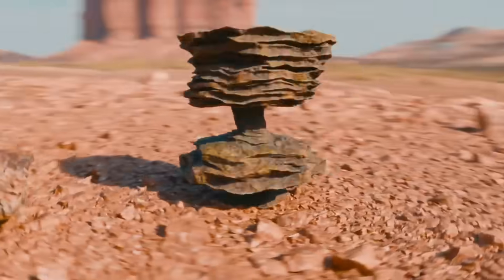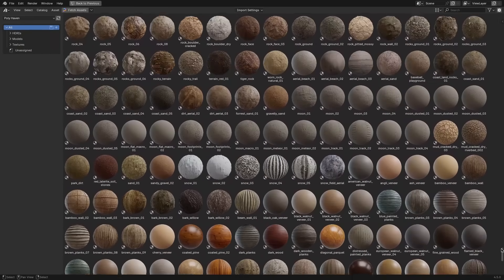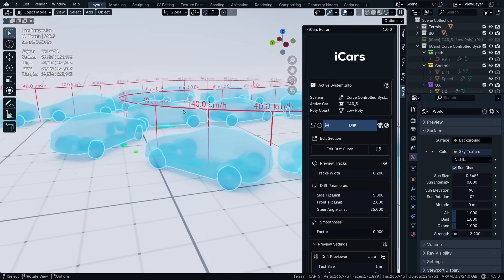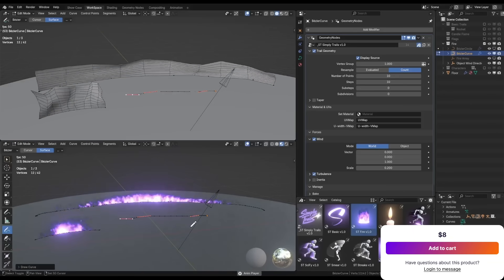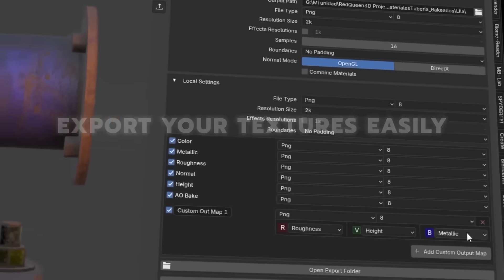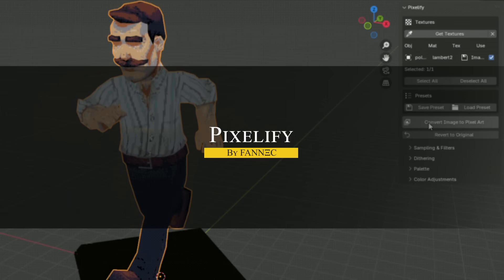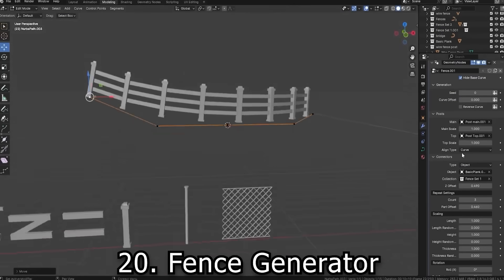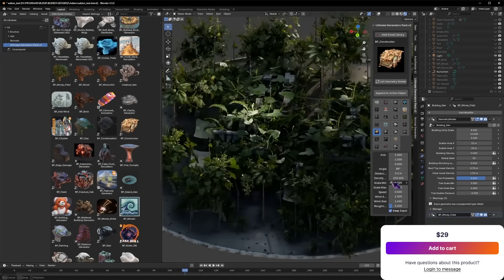New Blender Addons You Probably Missed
The Nature Generator

Productivity►:
Clean Panels